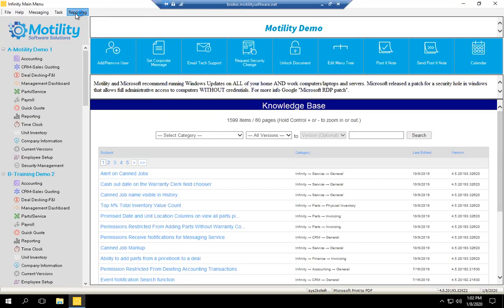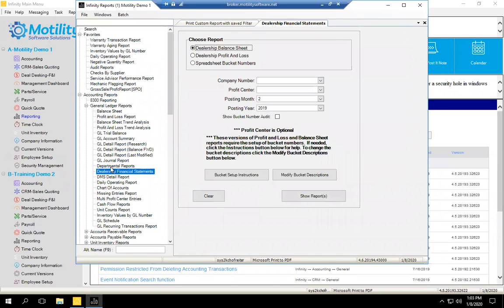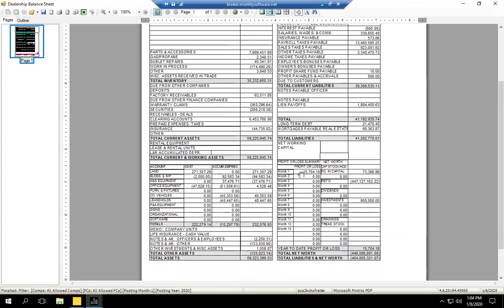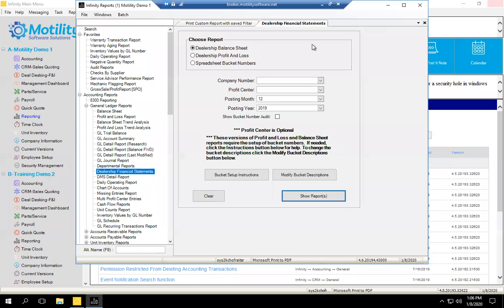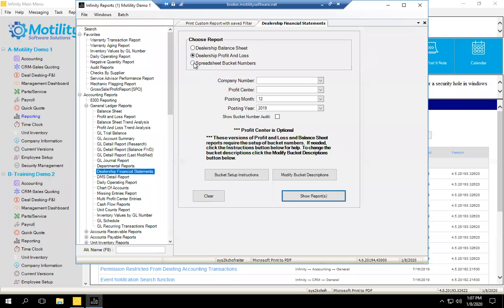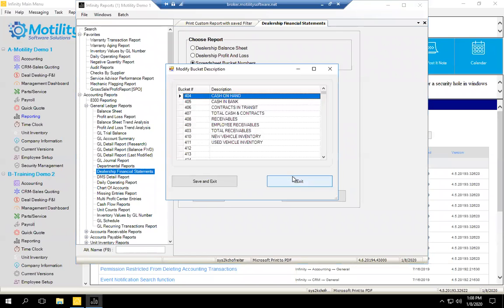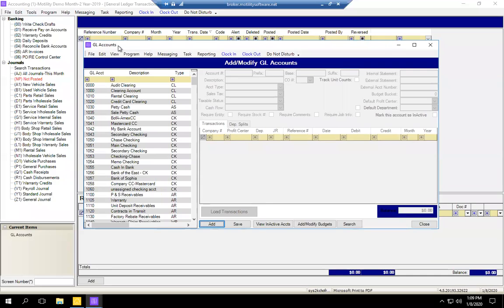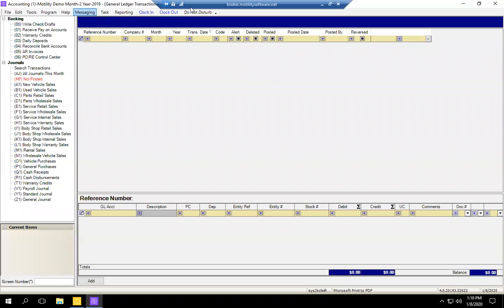Motility Coffee Break Webinar Series - Internal Financial Statements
Learn how to set up and use Dealership Financial Statements report, which allows you to group accounts by bucket numbers. Get detailed breakdowns of your Profit and Loss and Balance Sheet in a dealership financial statement format!